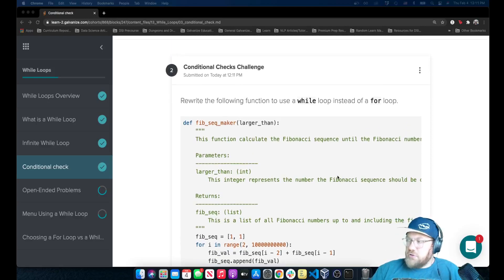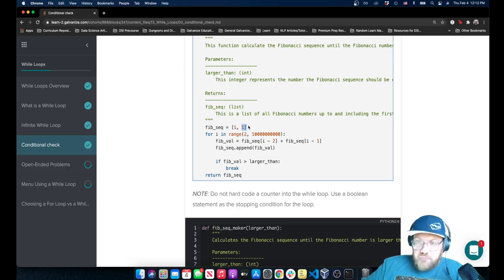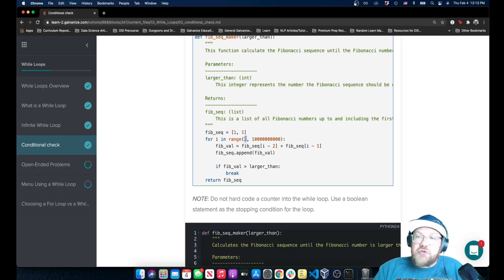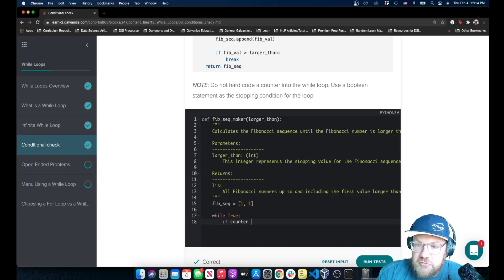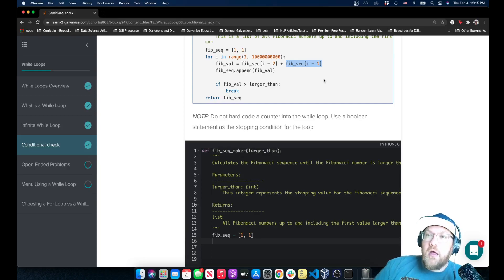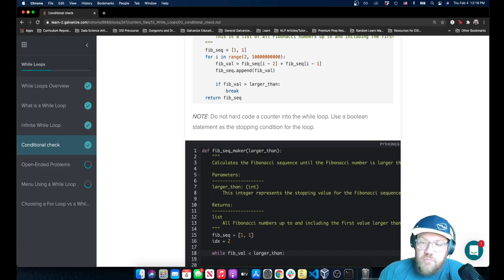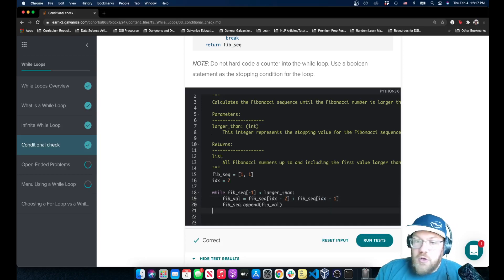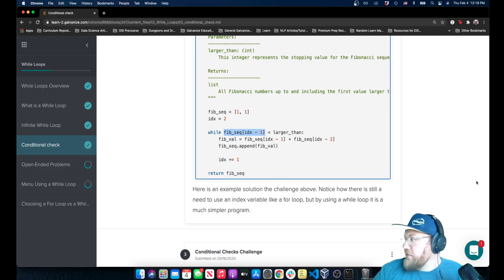Fibonacci Sequence with While Loops - Challenge #2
Lance Barto shows a solution to the challenge(s) on this